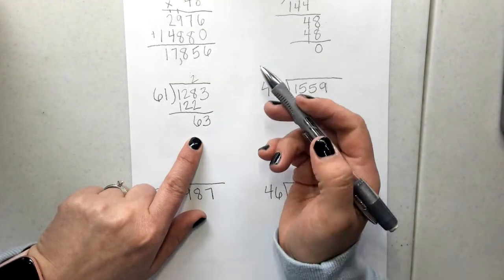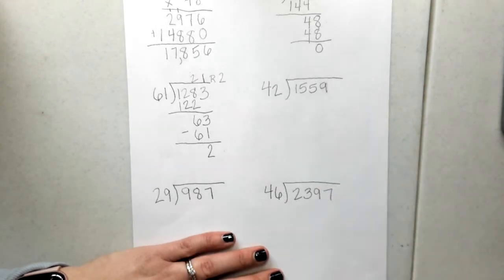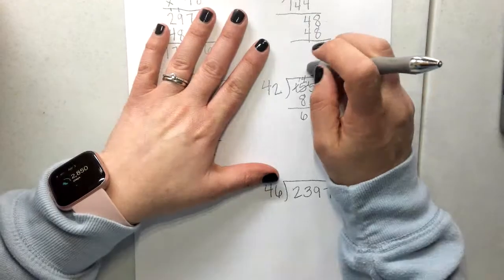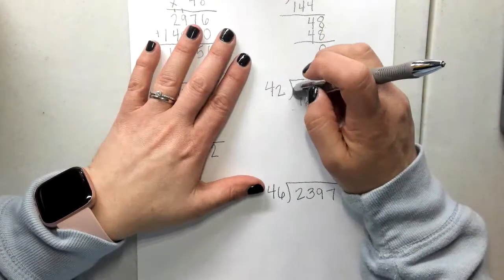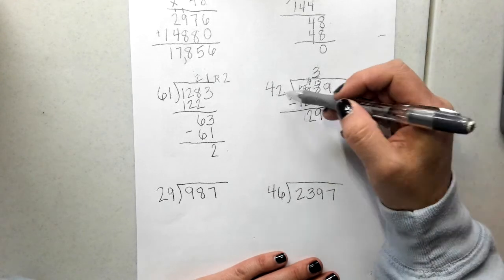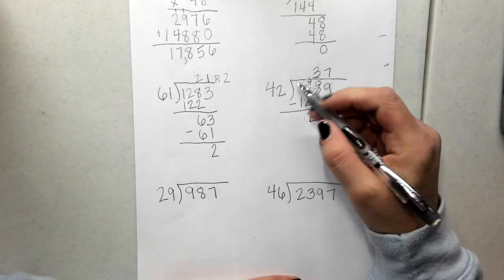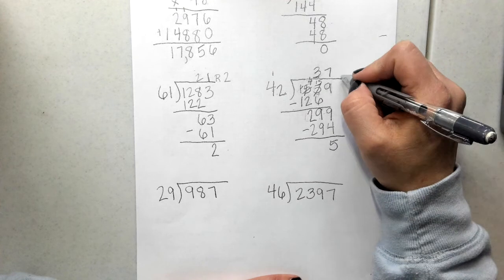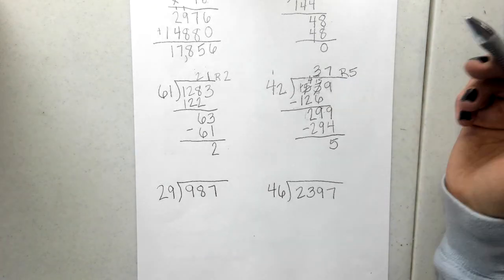Long Division 4